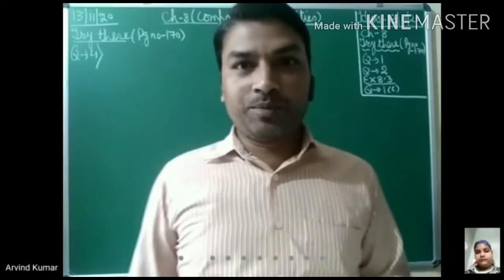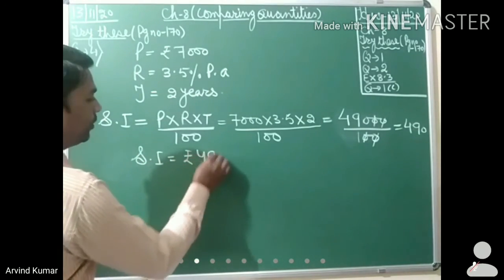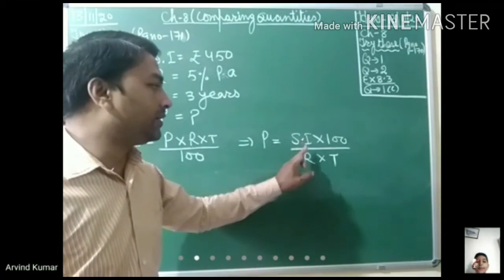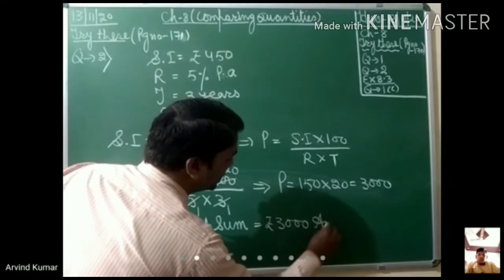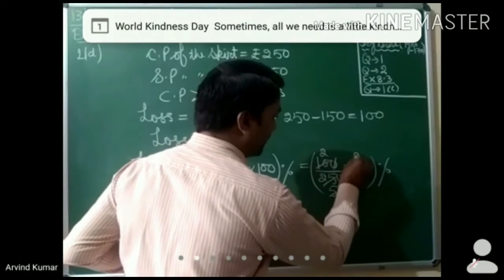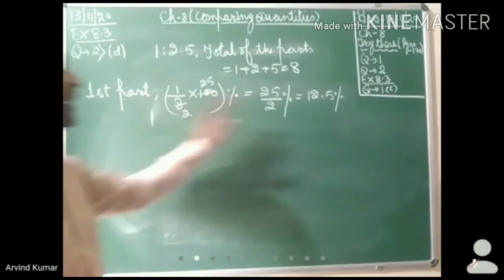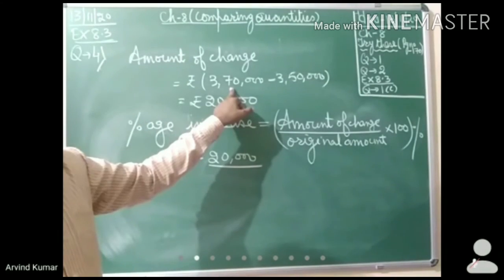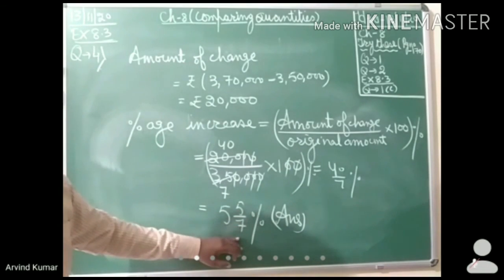Ch-8(Comparing Quantities)(Try these Pg.no-170,171,Ex.8.3 Q.no-1(d),2(d),4)